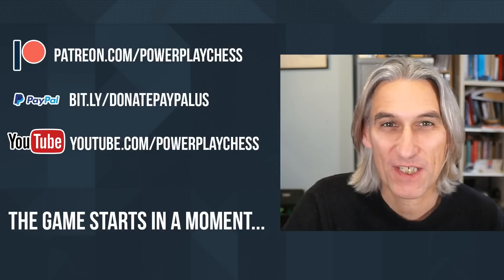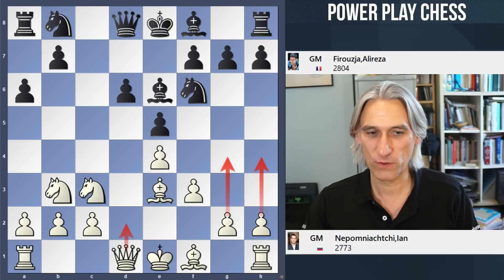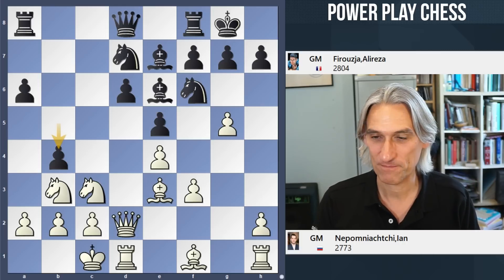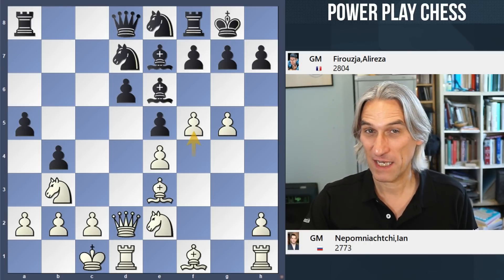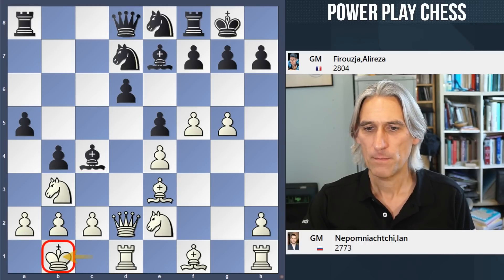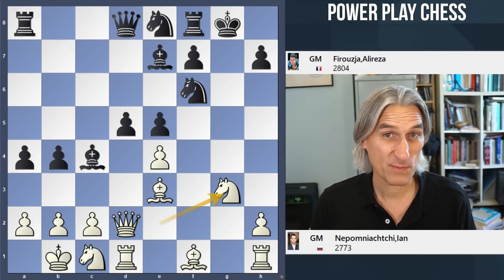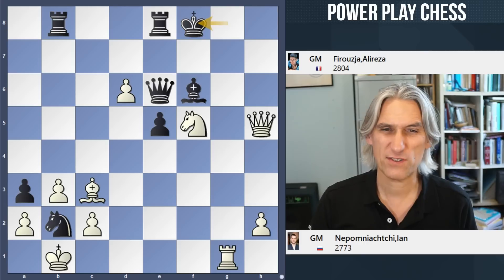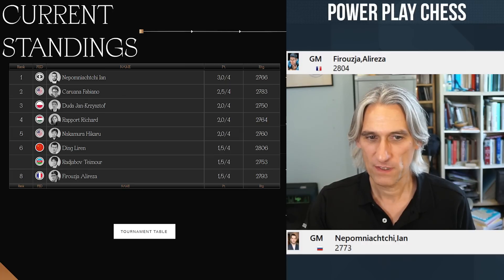Fire 🔥 | Ian Nepomniachtchi vs Alireza Firouzja | FIDE Candidates 2022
Chess Grandmaster Daniel King examines Ian Nepomniachtchi vs Alireza Firouzja.